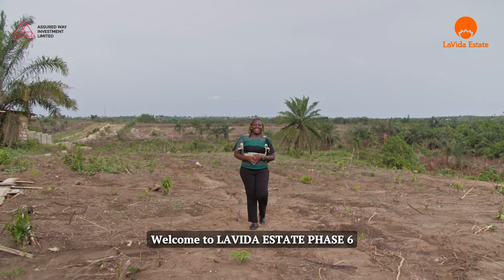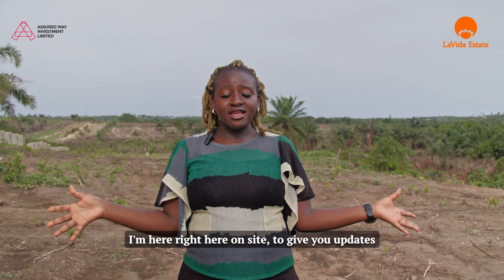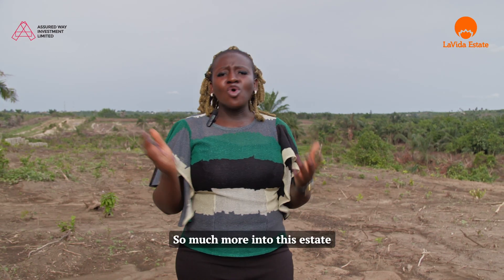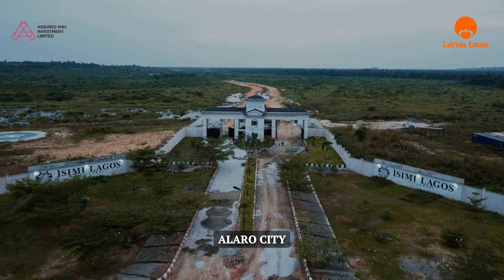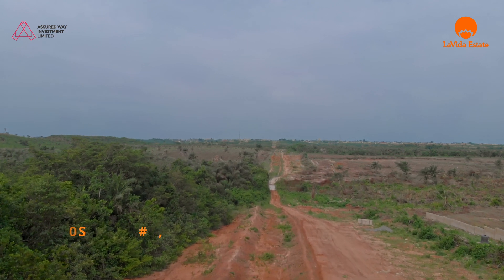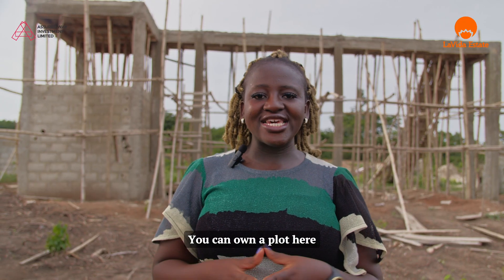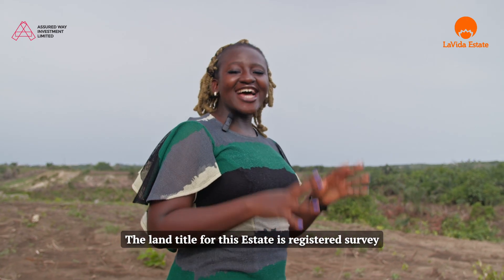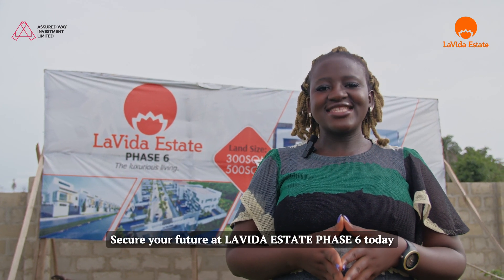LaVida Estate Phase 6 Reopen with New Land Size!!!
We're thrilled to share that sales for Lavida Estate Phase 6 have reopened, and we bring fantastic news of additional land size!

Get ready for this incredible opportunity!
Sales are open from May 12th-17th, 2024.
Discover a new level of luxury in Igbodu Epe with Lavida Estate Phase 6 – where elegance meets tranquillity.

💁🏽✨ Our facilities include: Perimeter Fencing, Maximum Security, Good Road Network, CCTV, Good Drainage System, Recreational facilities,

This estate is surrounded by an array of amazing landmarks like: 👇🏾

✈ Lekki-Epe International Airport

🏙 Alaro City

🌴 Epe Spa & Resort

🌄 Dukia Africa - Africa's Finest Resort

🏡 Isimi Lagos

🏫 Yaba College of Technology, Epe

🏛 St. Augustine University, Epe

🏫 Atlantic Hall and Boarding School

...and so much more, all within your reach

PRICES:
300sqm - #1,800,000
500sqm -  #3,000,000
600sqm - #3,600,000

PRICES ARE ALL (Land & Statutory) INCLUSIVE

Initial Deposit: 300k

FREE LAND INCENTIVE: Buy 6 plots and get 1 free